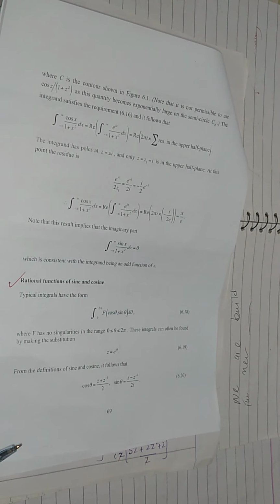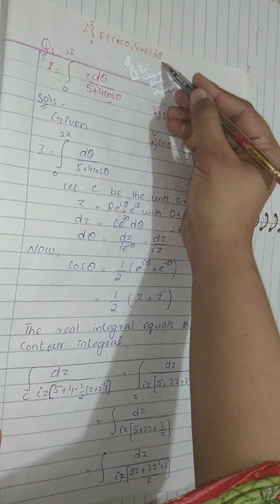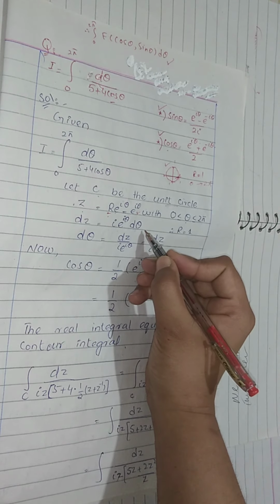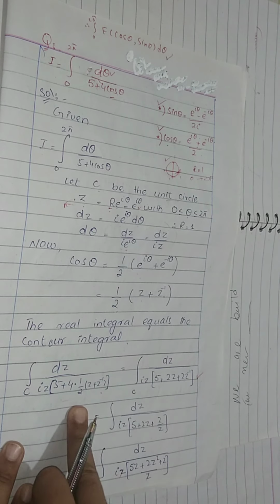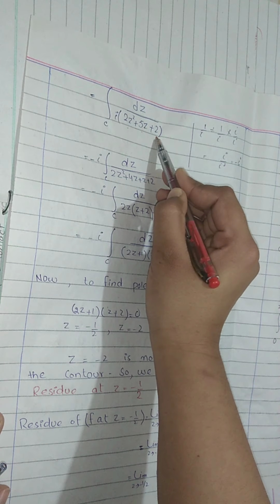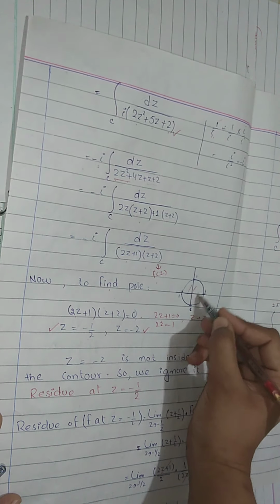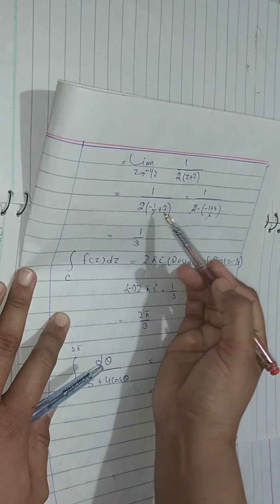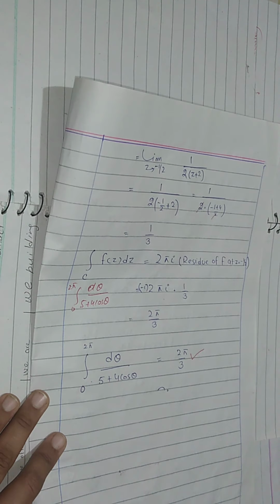Contour integration Type 3 || Complex Analysis || Math Contributor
Contour integration is the process of calculating the values of a contour integral around a given contour in the complex plane. As a result of a truly amazing property of holomorphic functions, such integrals can be computed easily simply by summing the values of the complex residues inside the contour.
Contour integration Part 3 || Complex Analysis || Math Contributor